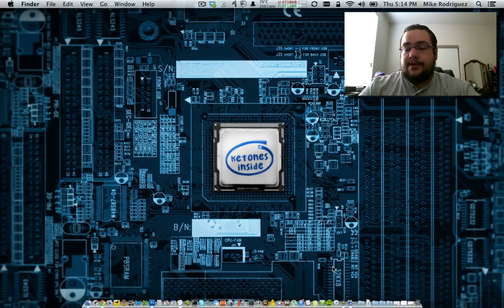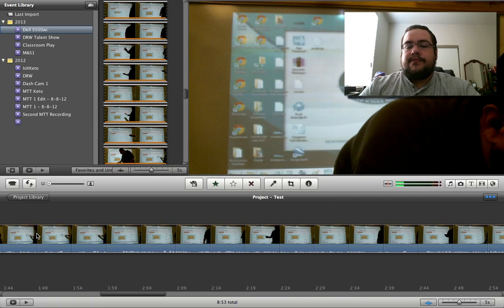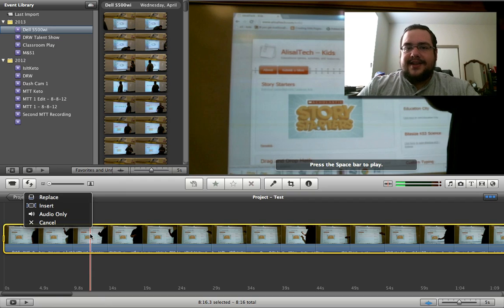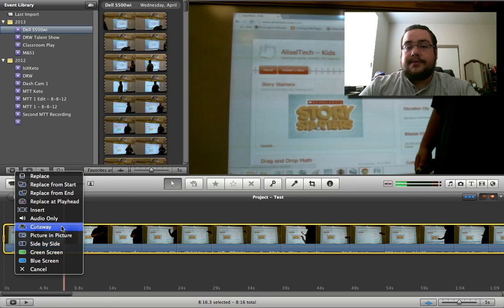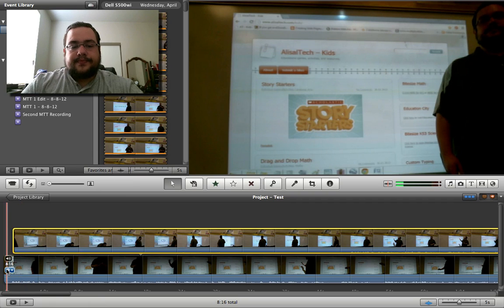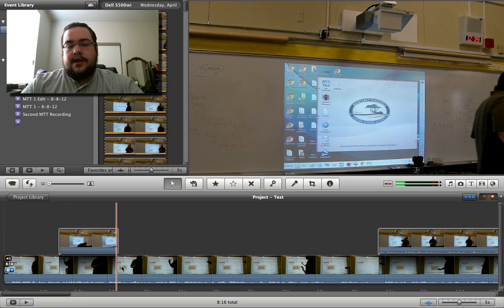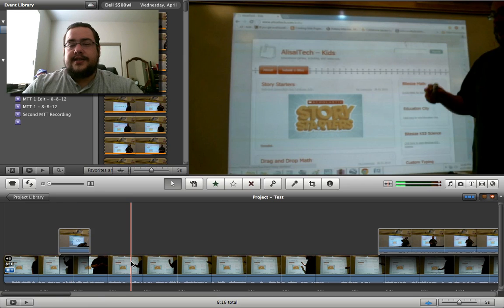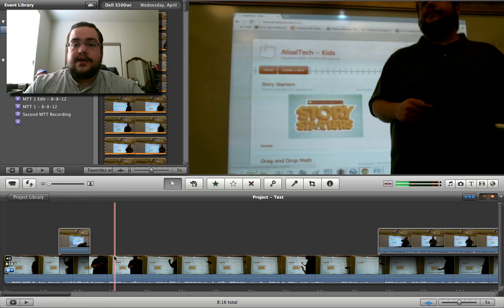Multiple Cameras / Cutaway Shots in iMovie '11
In this video, I show you how to switch between multiple cameras or video sources using the cutaway feature. This feature allows you to cut to and from a second video source throughout your video. In the example shown, I switch between two camera angles (from my Dell S500wi review).

Using iMovie '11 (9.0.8, 1778) on a mid-2009 Macbook Pro running OS X 10.8.2.